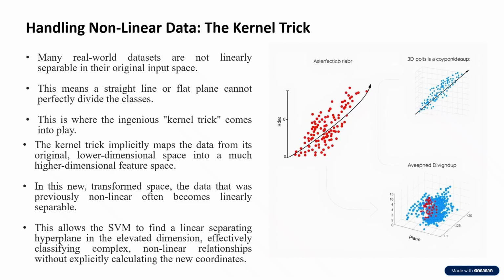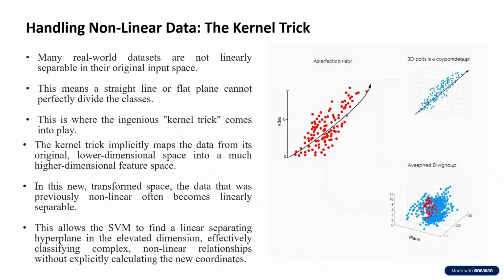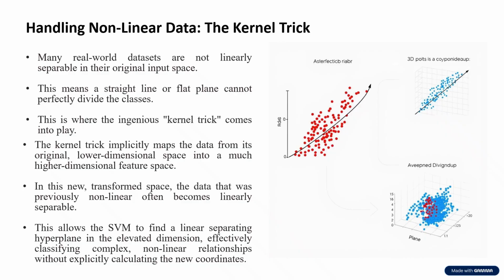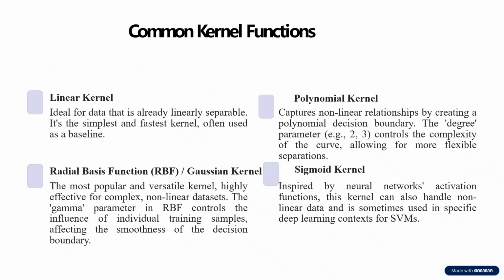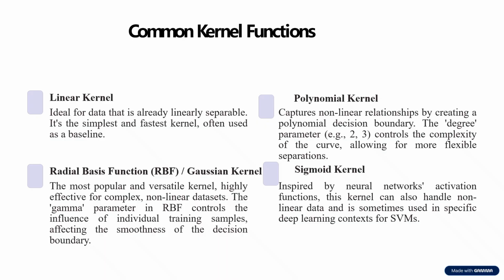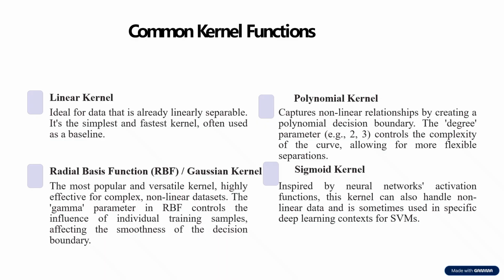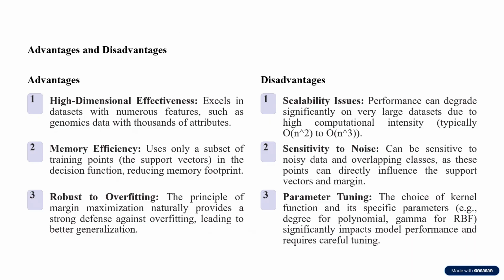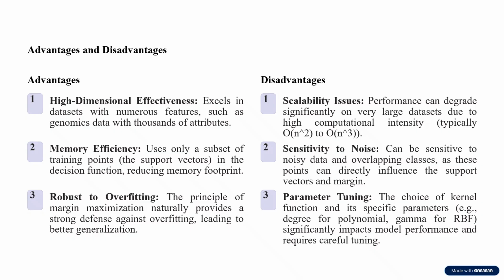Support Vector Machines SVMs Powerful Classification part2